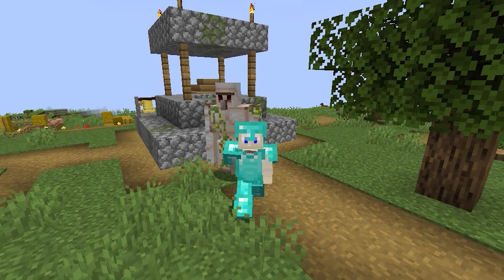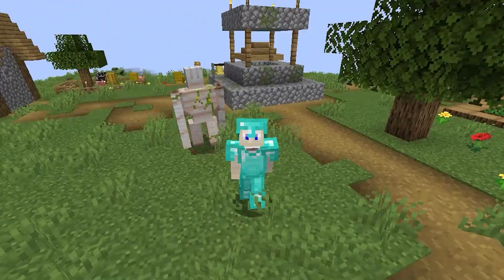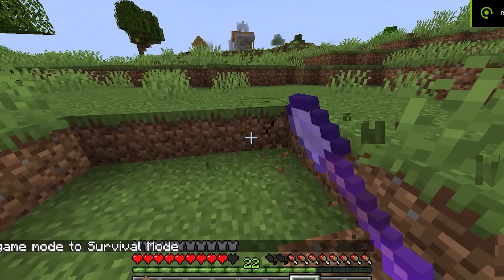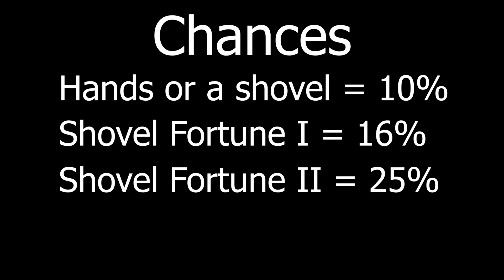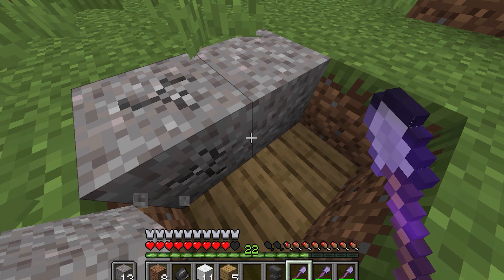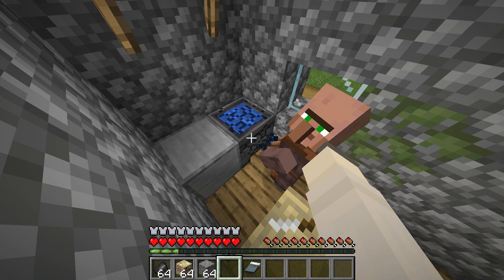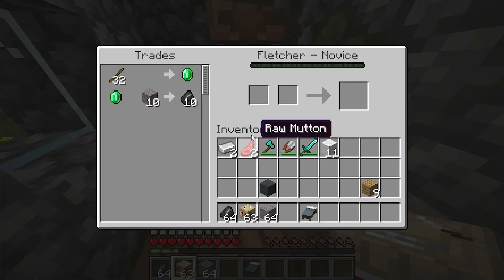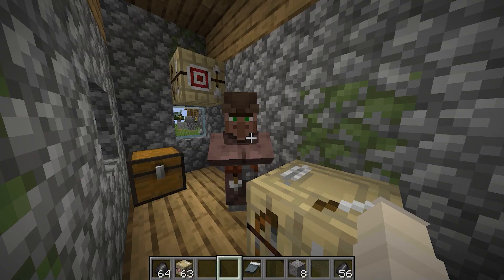How To Get Flint in Minecraft | Easy Ways To Do This!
Hello, DiHardy here! In this short tutorial I`m gonna show you how to get flint in your inventory. I also showed you how to make a fletcher villager!